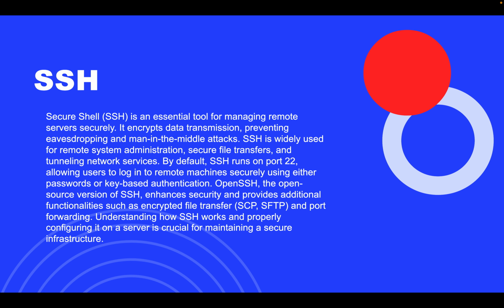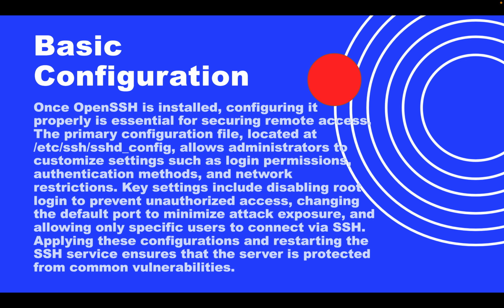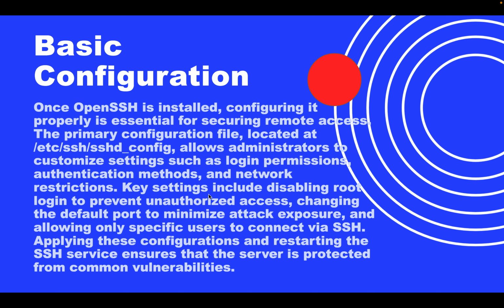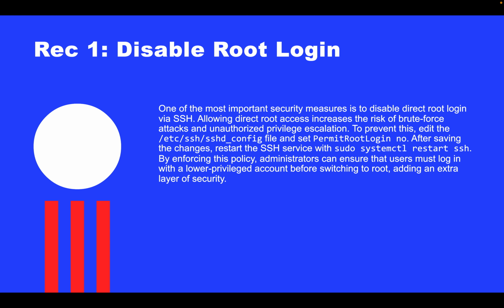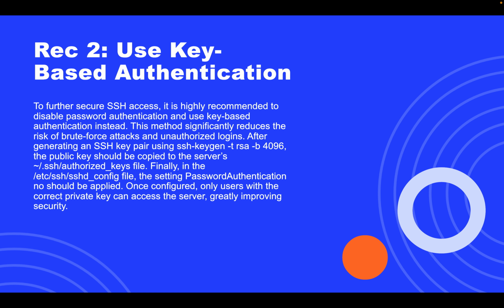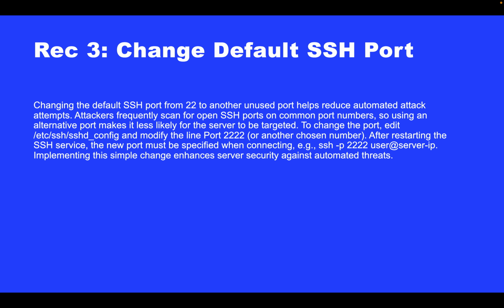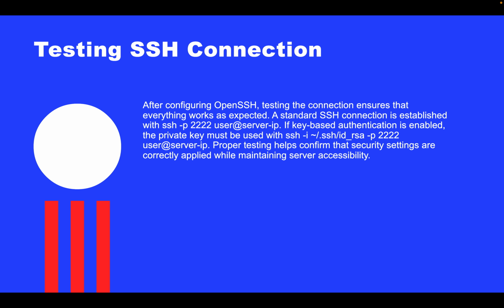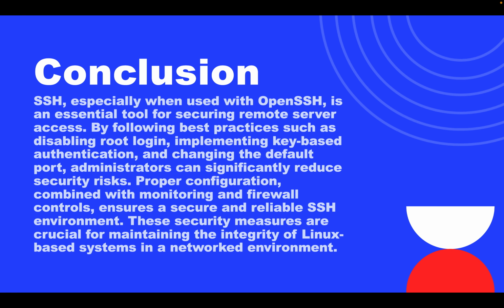Screen Recording 2025 03 30 at 10 04 05 PM